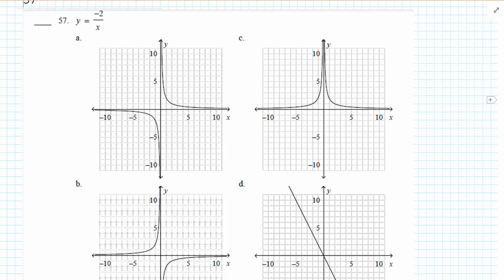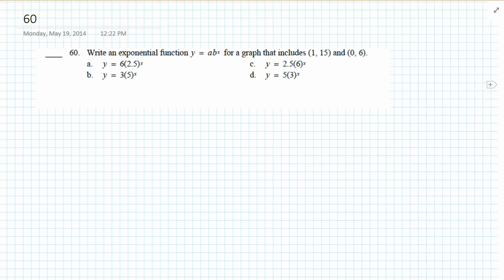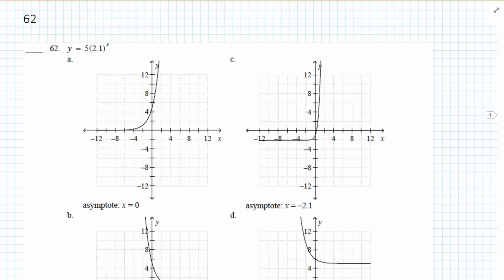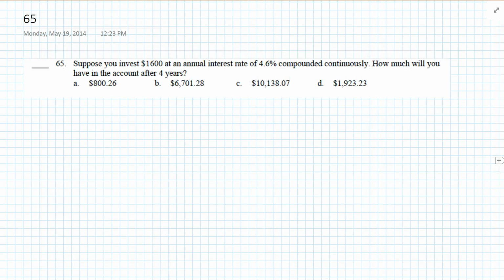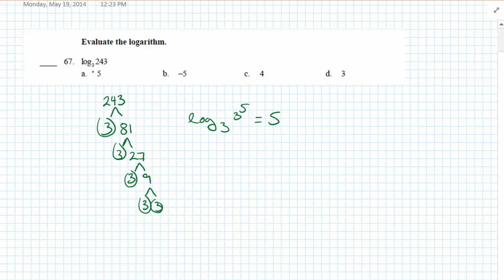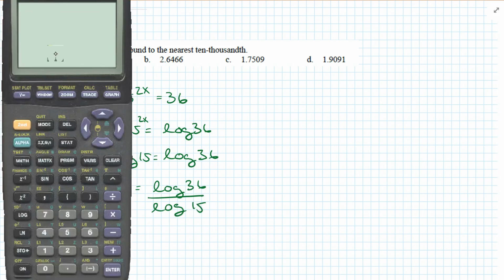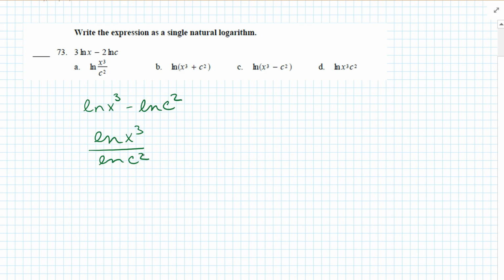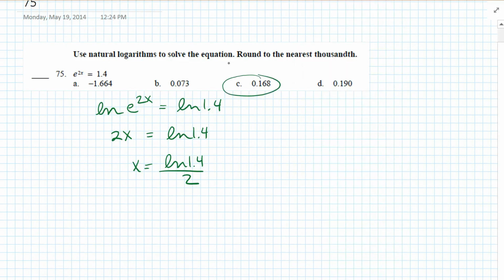Algebra 2: Final review #57-75